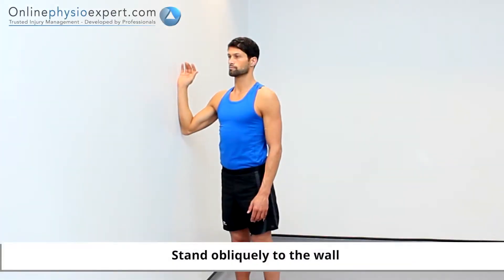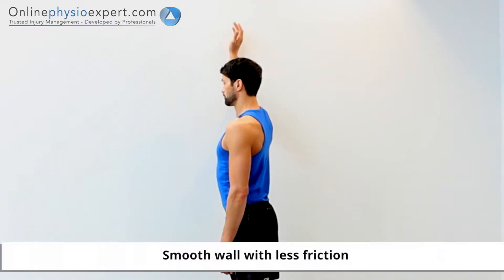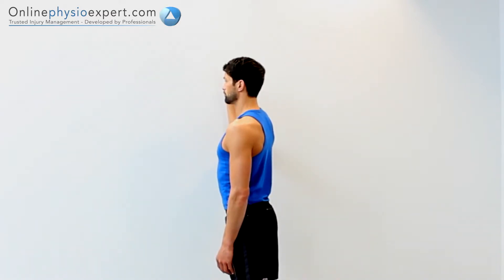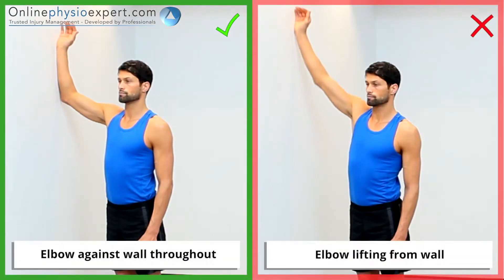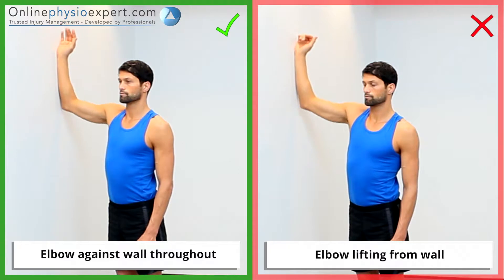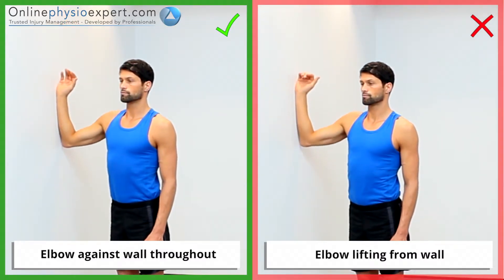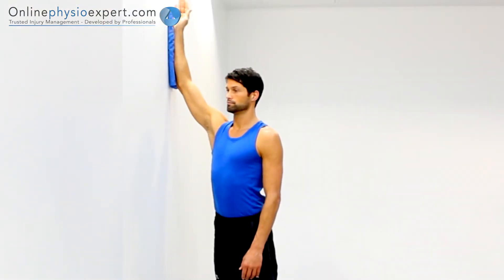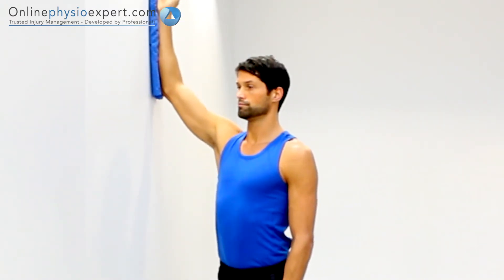Forearm on wall shoulder scaption movements R